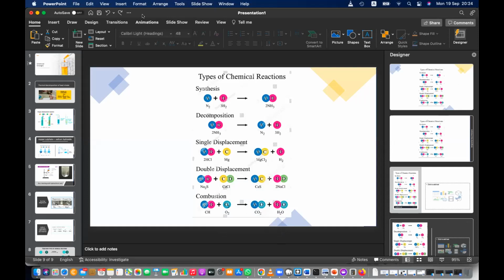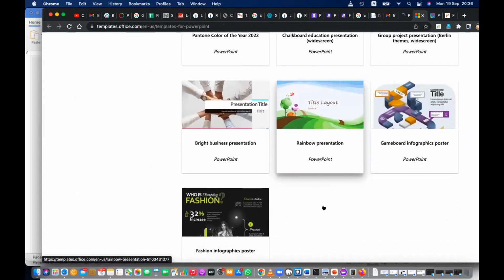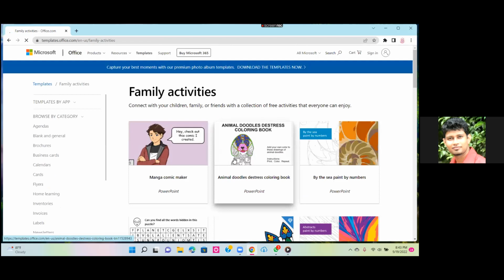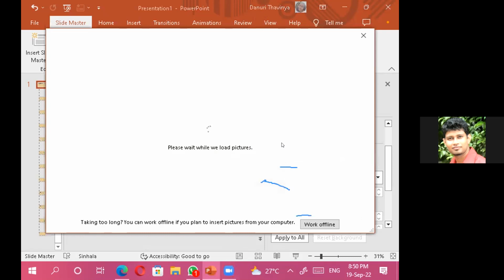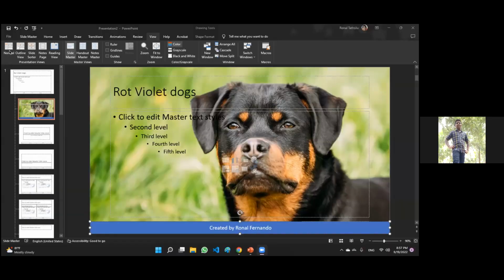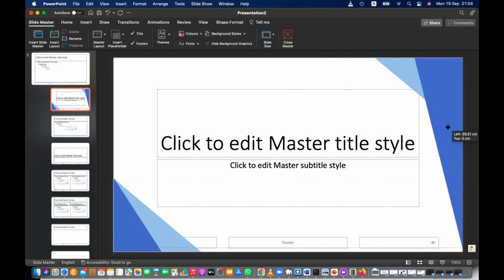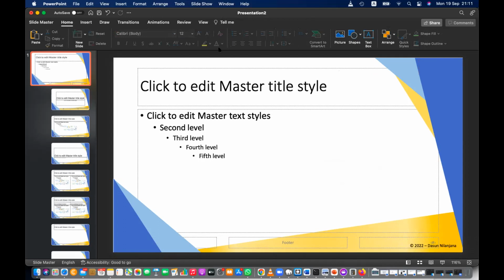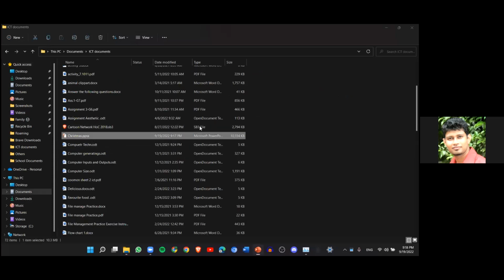Grade 7 English Medium ICT Day 41 PowerPoint Presentations